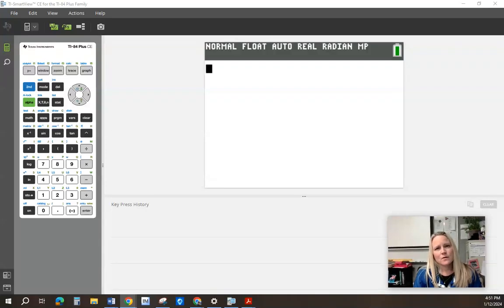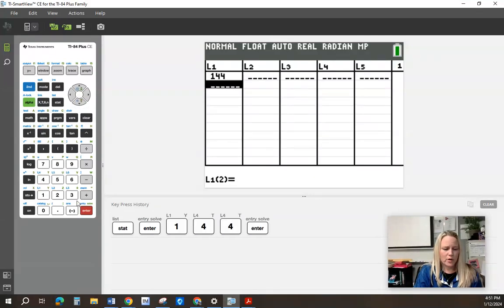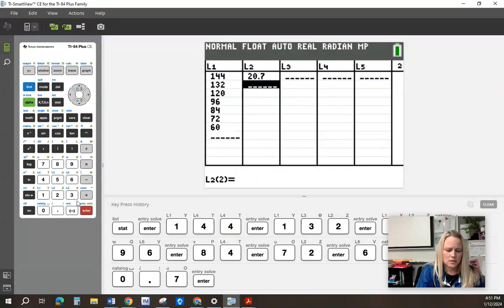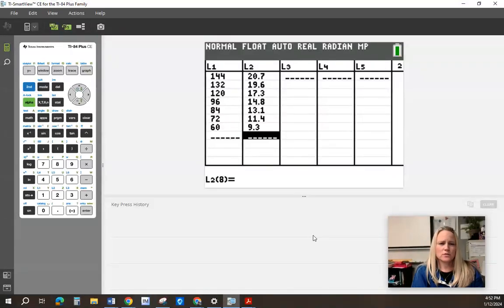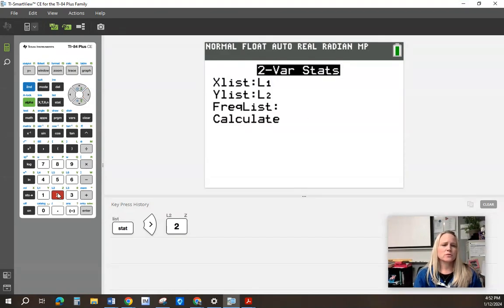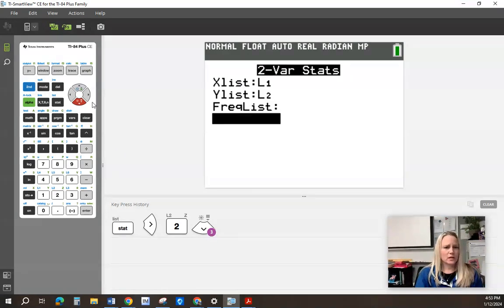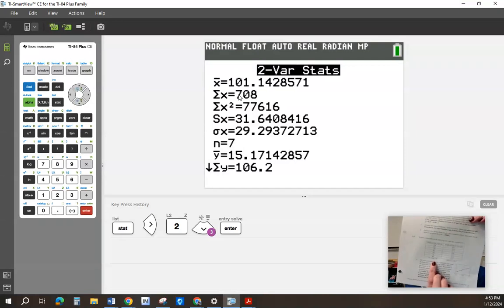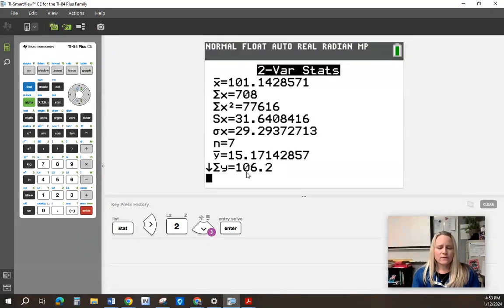Enter Lists and Checksum TI-84